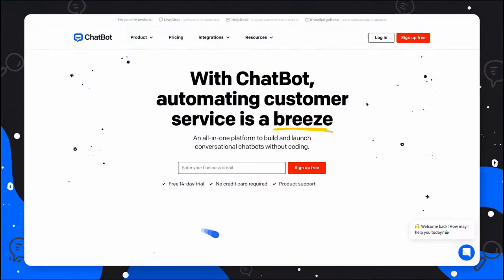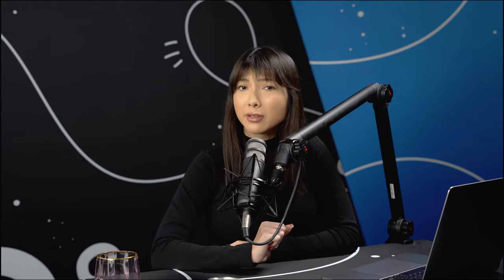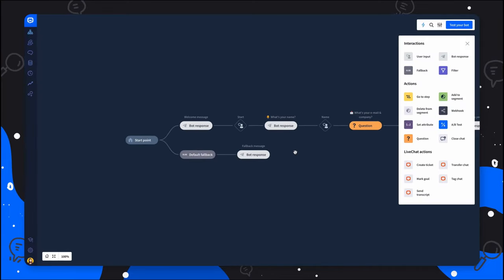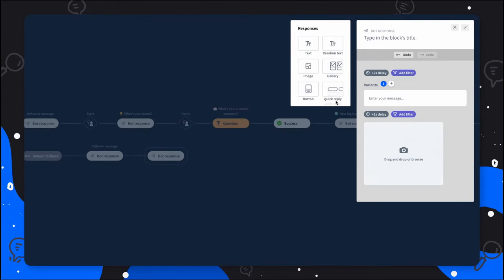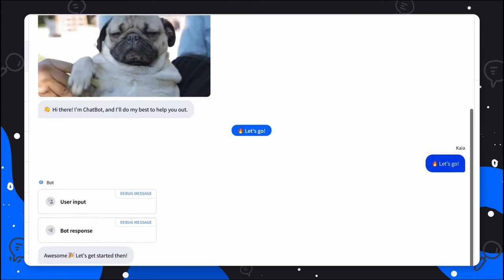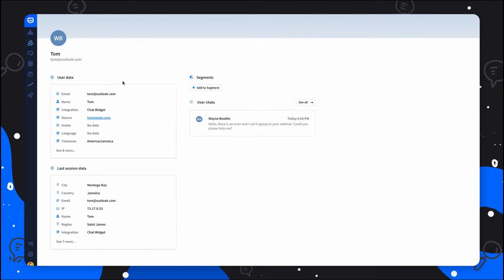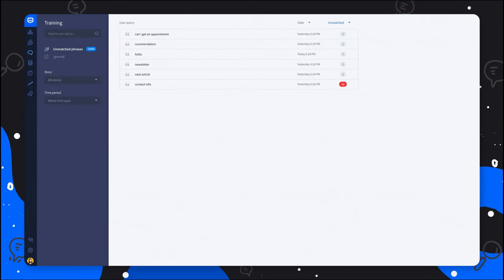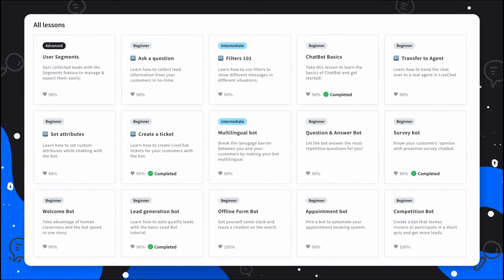How does ChatBot work? | ChatBot Demo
Automate your customer service in no time! ChatBot is an all-in-one platform for building and launching conversational chatbots without coding.

With ChatBot, automating customer service is a breeze!
From start to finish, ChatBot gives you everything you need to successfully build and manage chatbots.

How does ChatBot work?
Power up your marketing strategy:
👉  Generate more qualified leads
👉  Improve customer experience
👉  Engage and win more customers
👉  Boost your conversion rates

Grow your sales
👉  Collect information about potential customers
👉  Send data automatically to your CRM
👉  Connect leads with your sales team in real-time

How does ChatBot work? Take a quick tour through our product, and learn how to create your chatbot thanks to many customization options, ready-to-go templates, and an intuitive builder. The platform integrates with LiveChat, Messenger, Slack, WordPress, and Zapier and comes with a robust API.

The ChatBot allows you to automate communication with your customers. HelpDesk is a powerful online ticketing software. And KnowledgeBase... you'll never guess: it enables you to share knowledge with others easily and quickly.